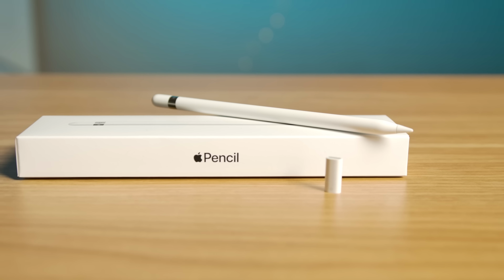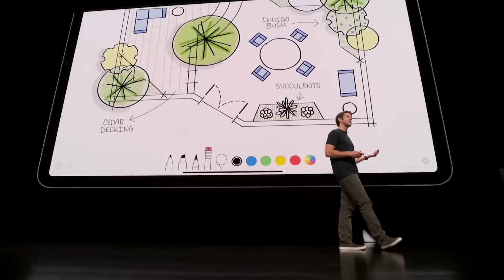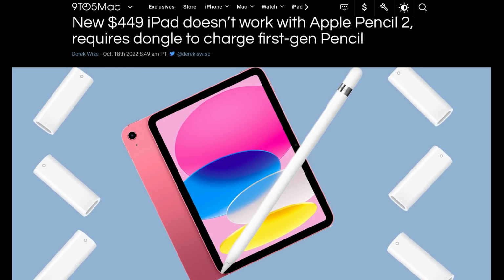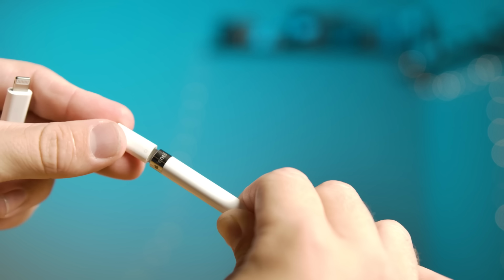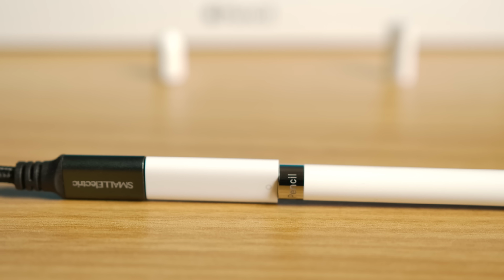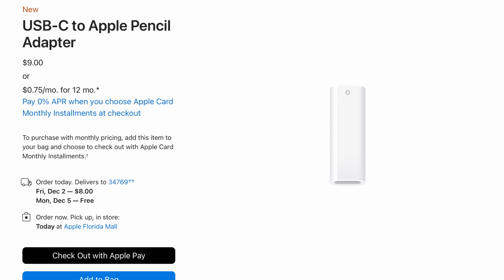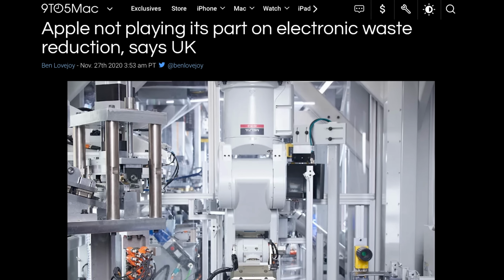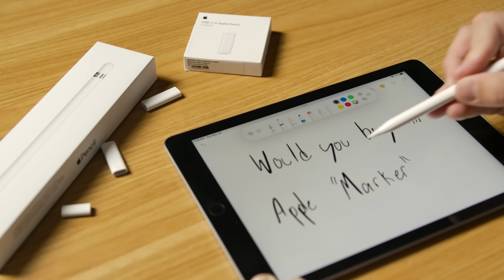The USB-C Apple Pencil Adapter Debacle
There's nothing quite like pairing a brand new iPad with a 7 year old stylus... but it's not all bad!
Comment: 📝 Let me know what you think...

10th Generation iPad
Apple Pencil (with USB-C adapter)

GEAR I USE:
-Apple Watch Ultra
-Ninja V+ Raw Recorder
-Sigma 18-35 F1.8
-Manfrotto tripod
-Sigma 150-600 F5-6.3

CHAPTERS:
0:00 Introduction
0:17 Apple Pencil
1:12 10th Gen iPad
2:49 Education
4:14 What I wish happened
4:49 Apple "Marker"
5:50 Conclusion